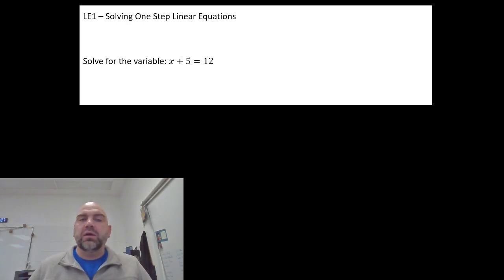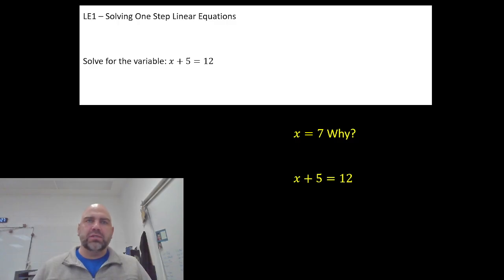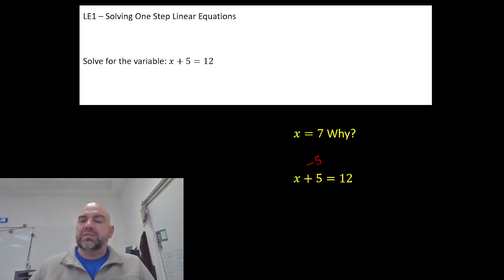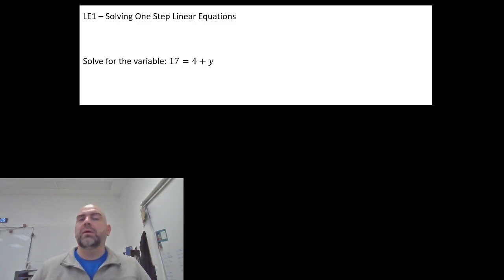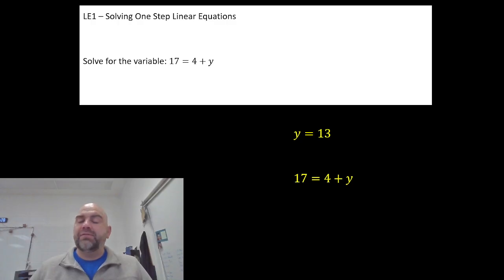Removing a Term Through Subtraction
To solve a linear equation, the variable needs to be isolated. This will help determine which value is needed to make both sides of the original equation equal.

This example shows how to remove a positive term through the subtraction of an opposite term from both sides.